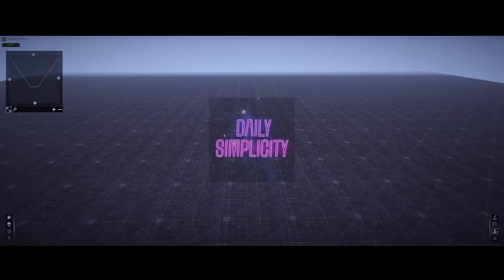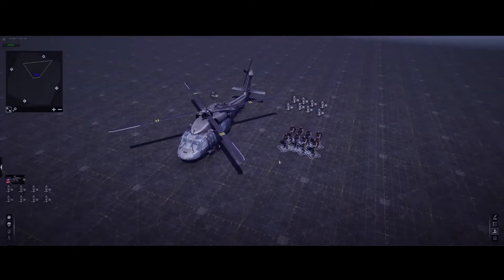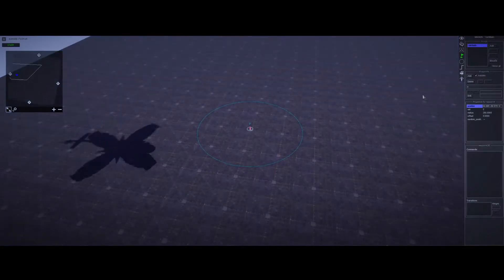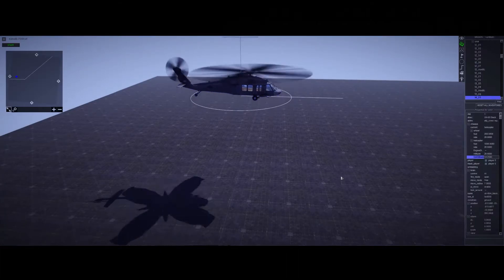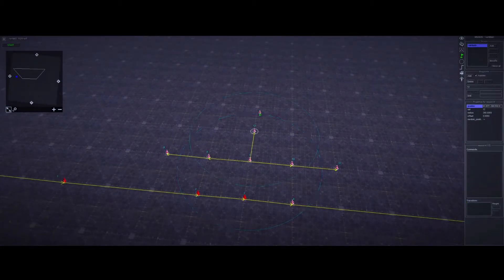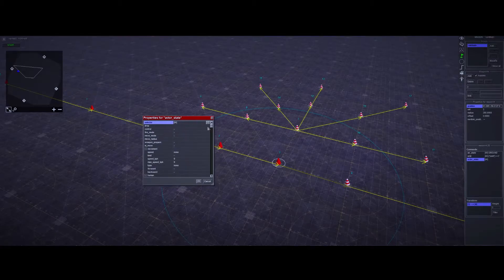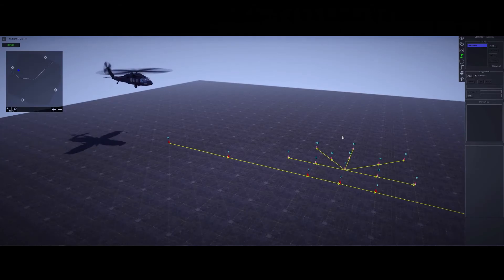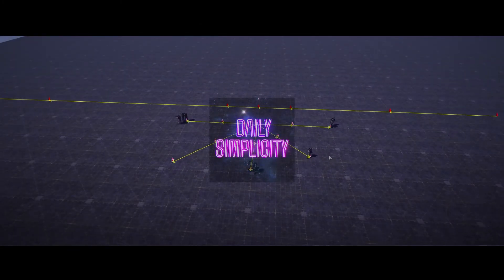Call To Arms GEM EDITOR: Helicopter drops, airstate, emits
Let me know if there's anything I missed or if you would like to see other concepts covered in more detail!